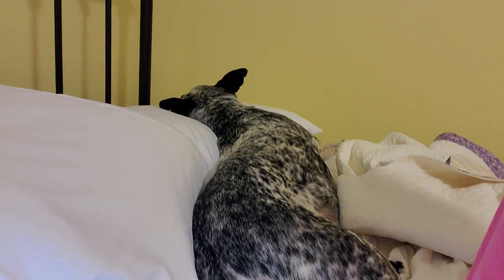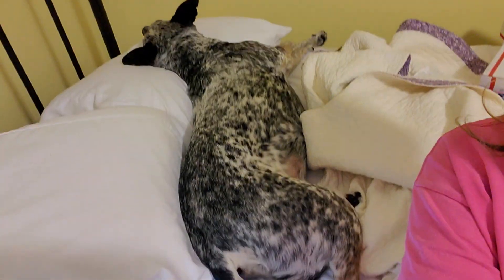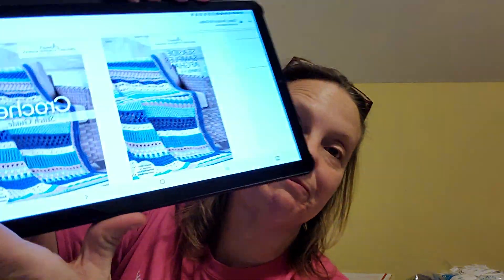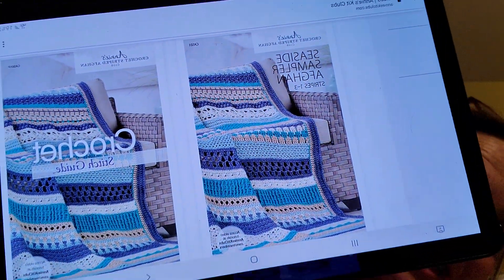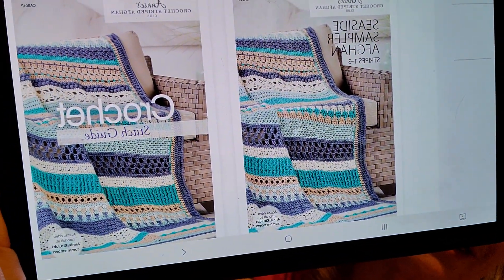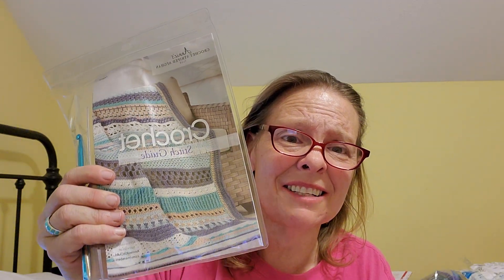Annie's Seaside Sampler Crochet Striped Afghan Club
danatwoponies

Clover Soft Touch Crochet Hooks